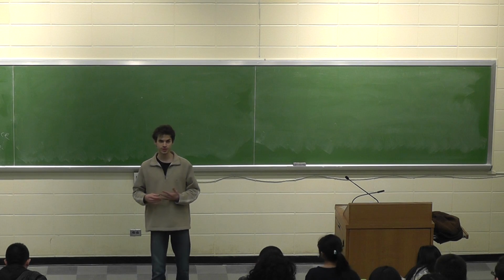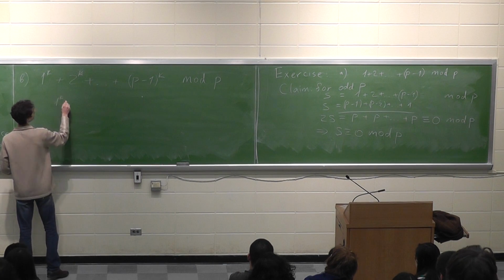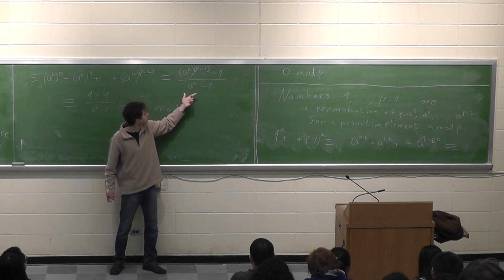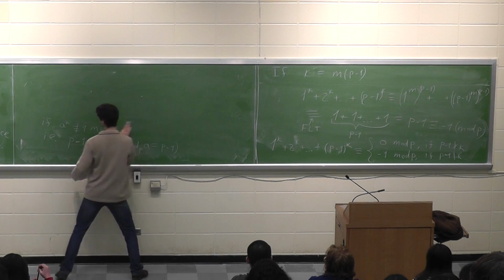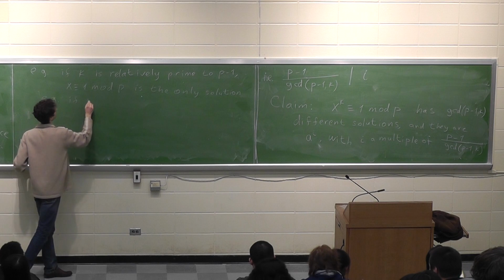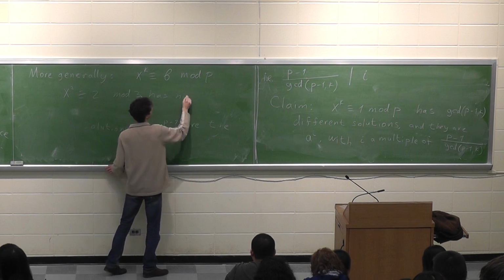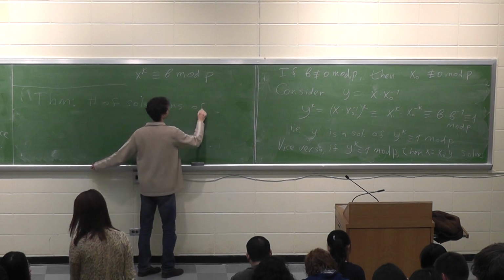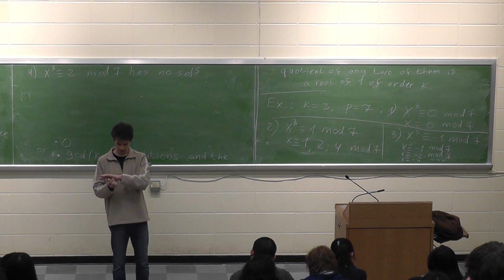mat315lec11 12 002